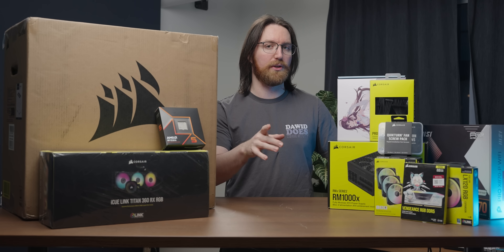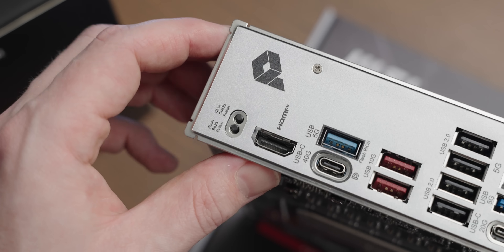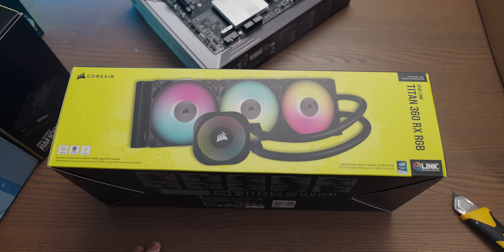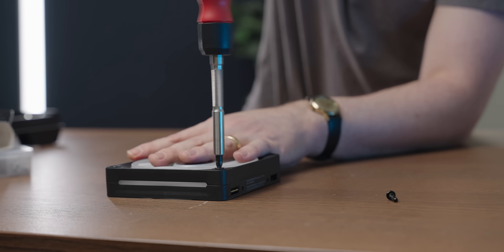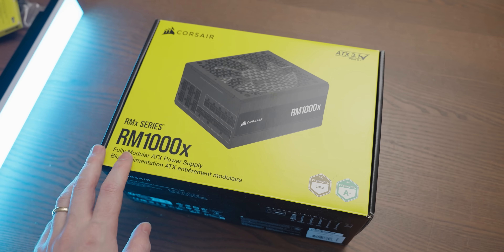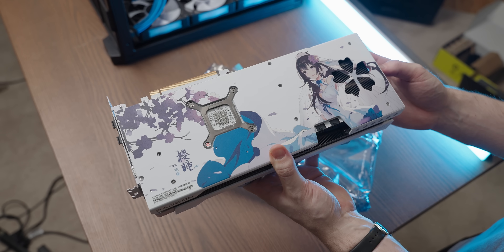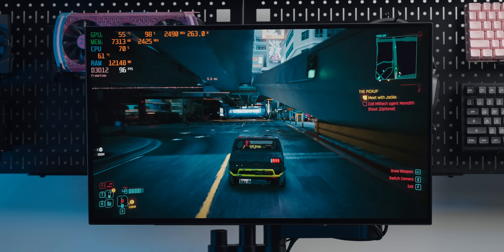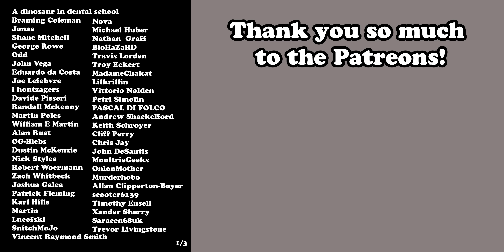This Makes PC Building WAY Faster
The QuikTurn screw pack will be available in January

The reverse fan starter kit comes with the QuikTurn screws.